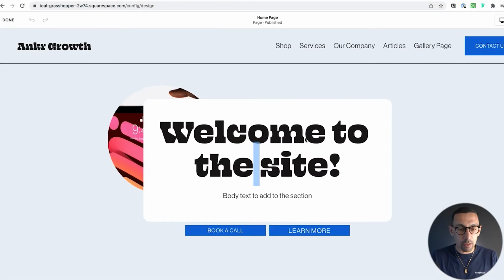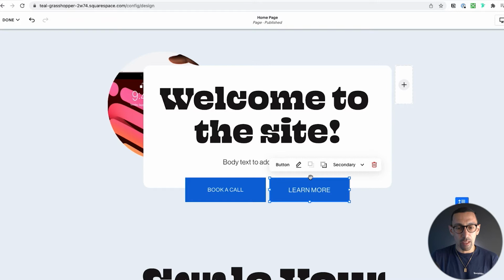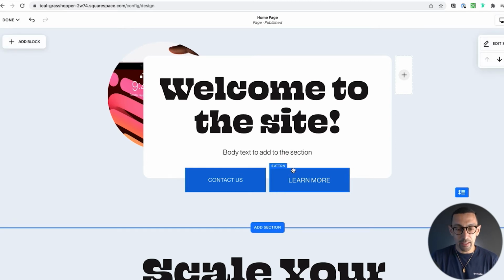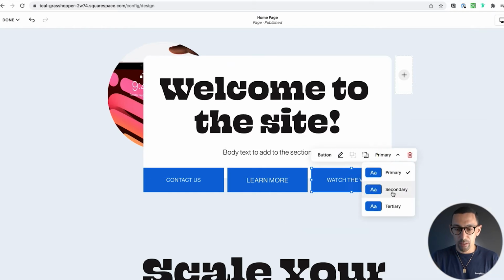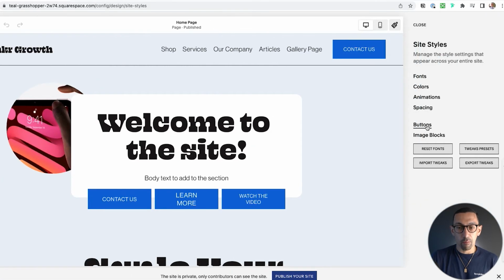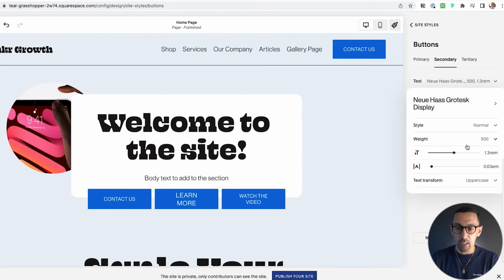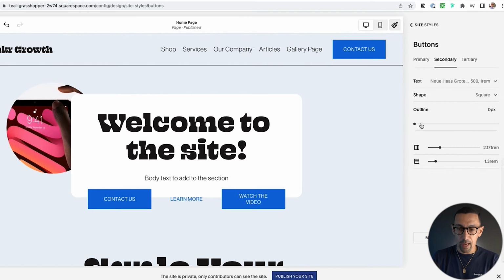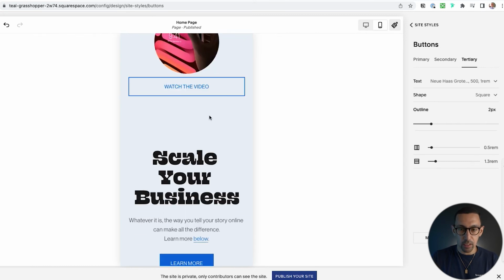Squarespace How to Create Multiple Button Styles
Lets learn how to use secondary and third form buttons so you can customize the feel of your site!

  Timestamps:
00:00 - 00:16 - Intro
00:17 - 00:35 - Navigating to the site
00:36 - 03:25 - Setting up the buttons
03:26 - 05:32 - Button Styles
05:33 - 06:41 - Mobile view

📢🙋 FREE Squarespace Resources Need a Payroll service?